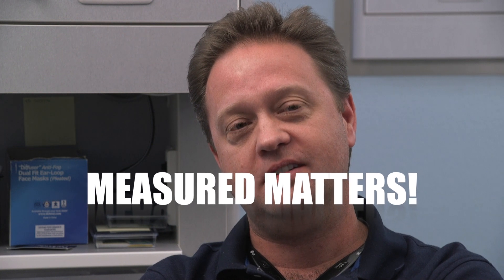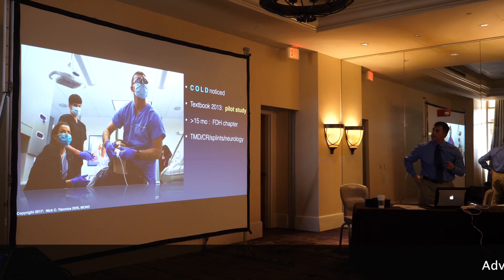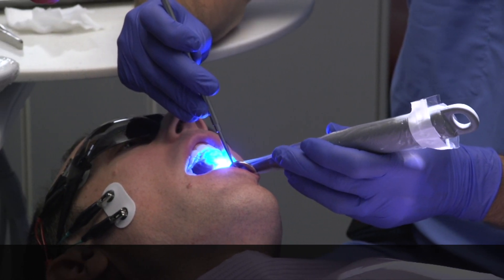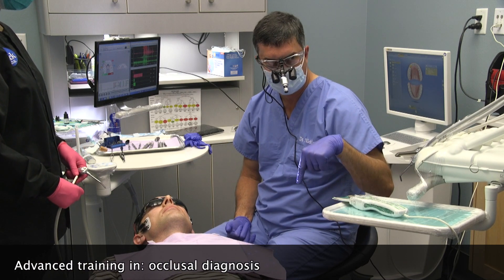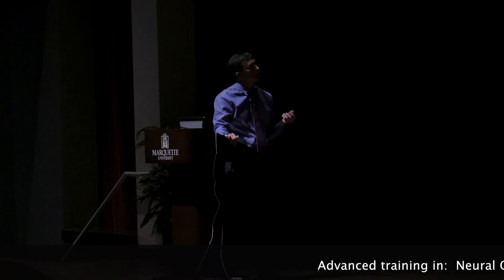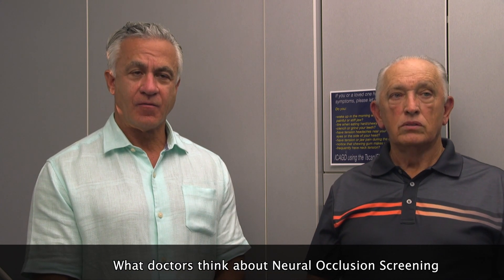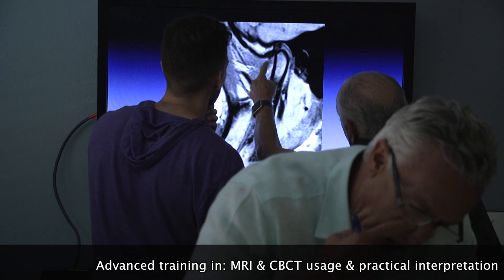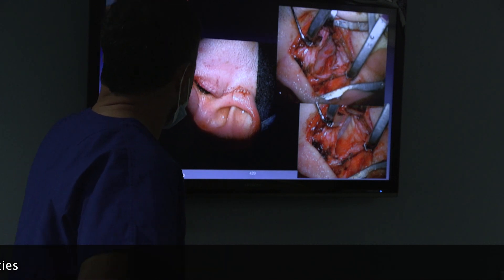CNO Coursework - 22nd Century Dental Medicine! Online & Live ContinuingnDental Education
The Center for Neural Occlusion-snippets of our objectively measured occlusal and TMD training courses which exemplify the FACT that Measured Matters!
Dental professionals: to learn more about CNO dental continuing education online & live courses in general